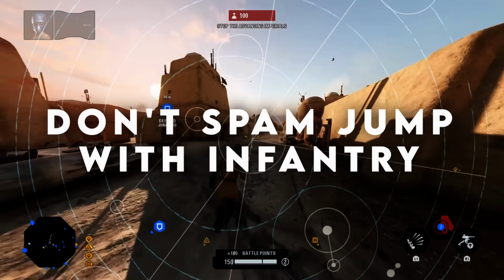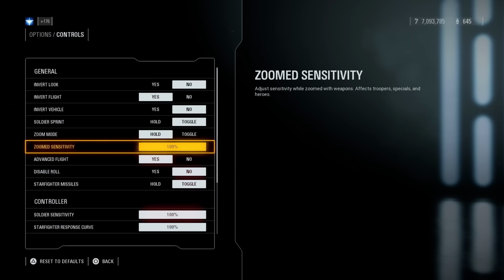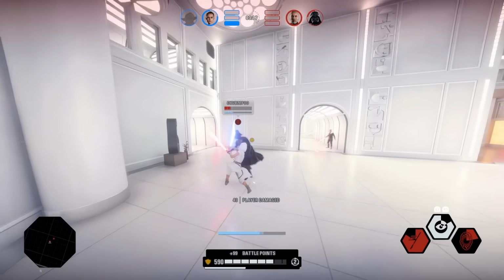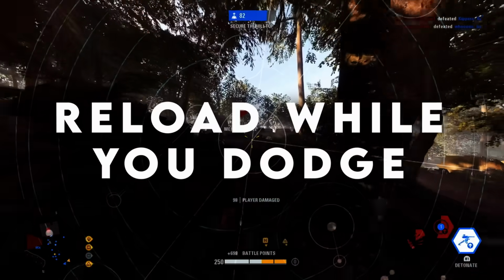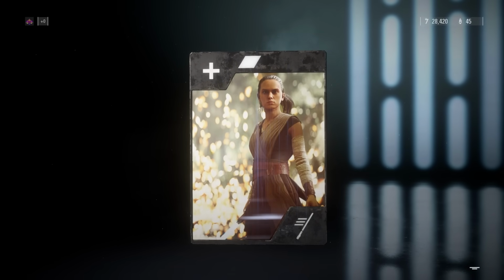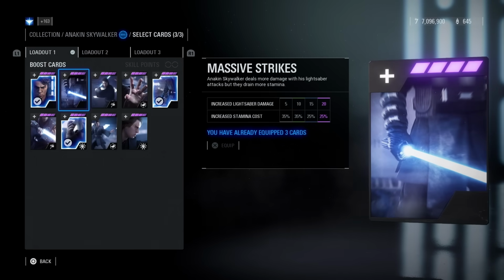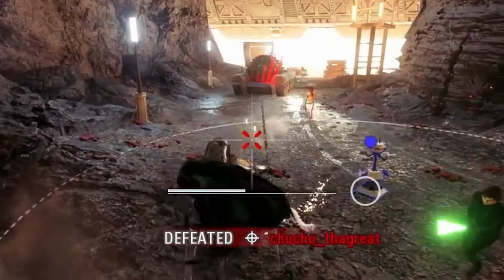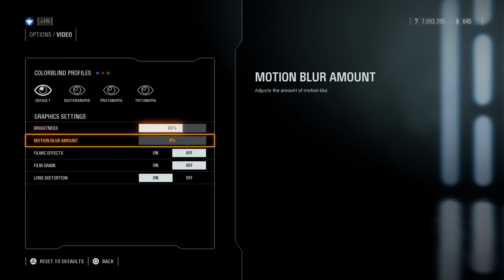BATTLEFRONT 2 TIPS | 20 Tips for NEW PLAYERS